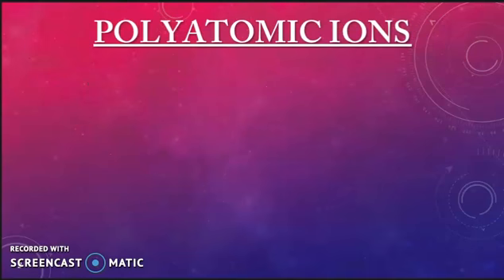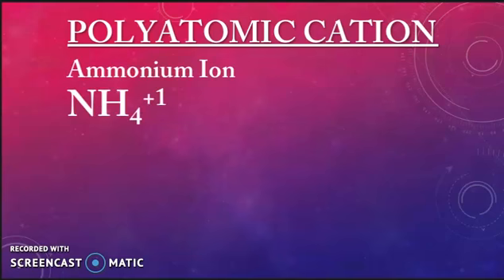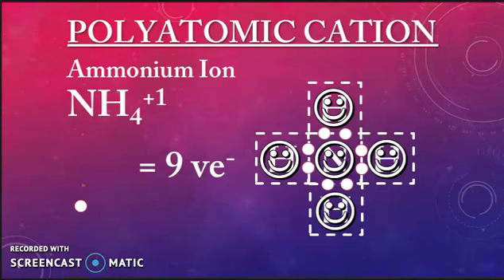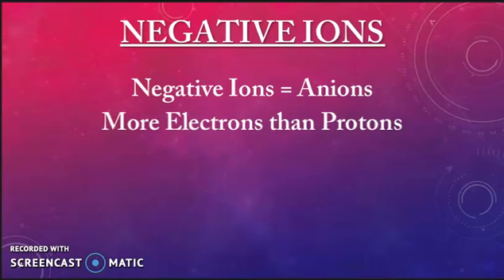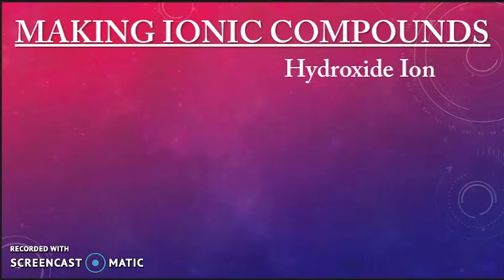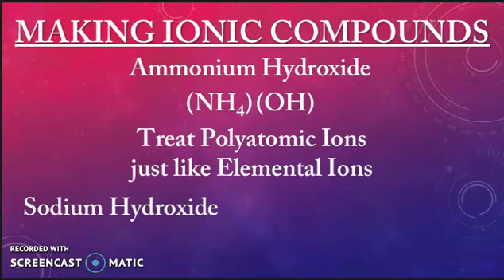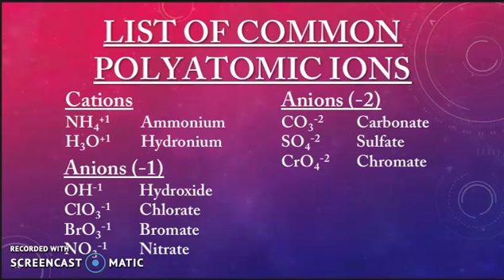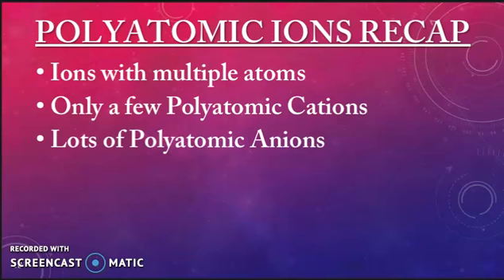5 20 Polyatomic Ions